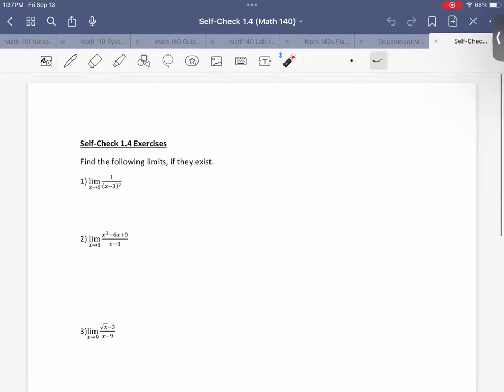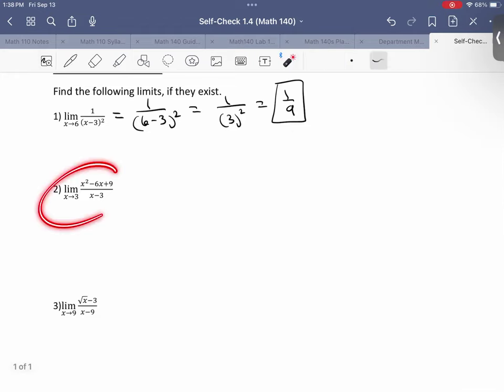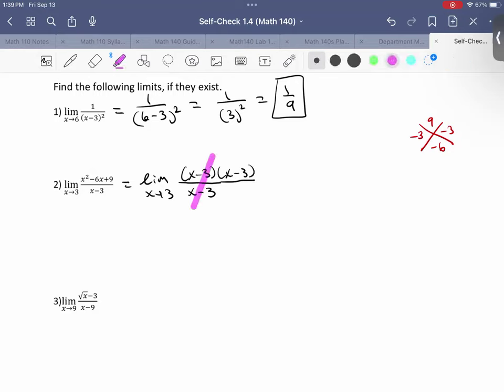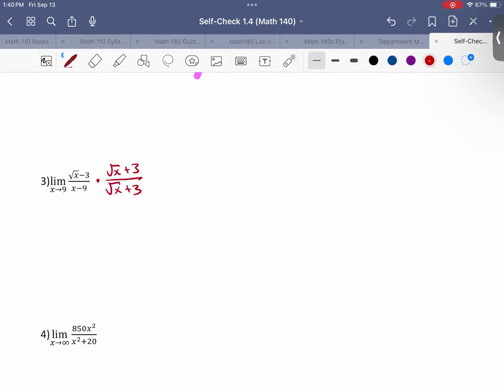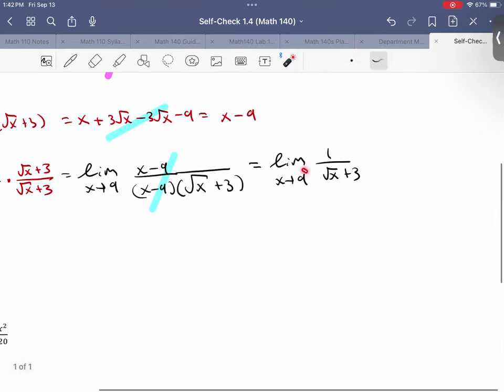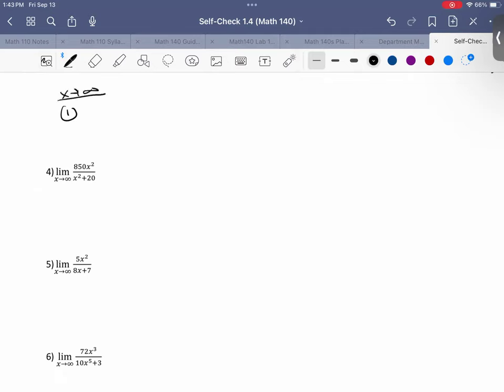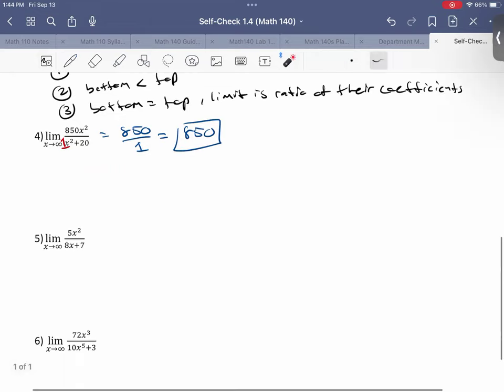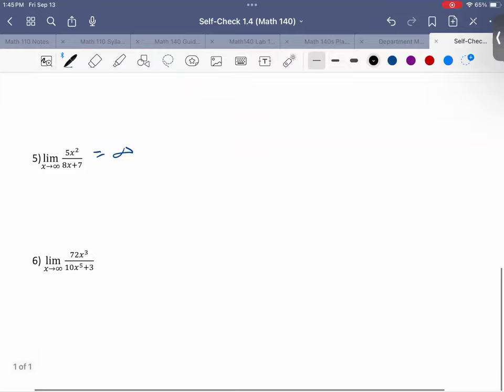Math 140 Self-Check 1.4